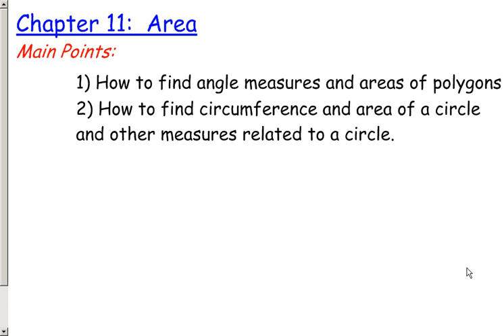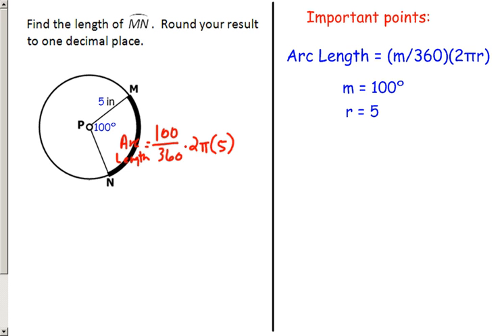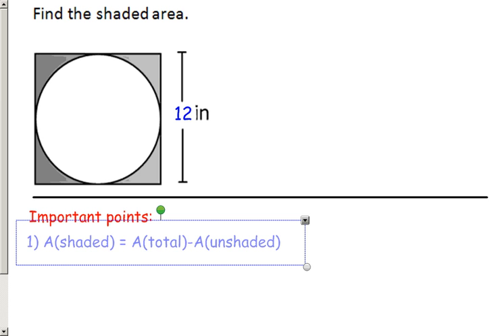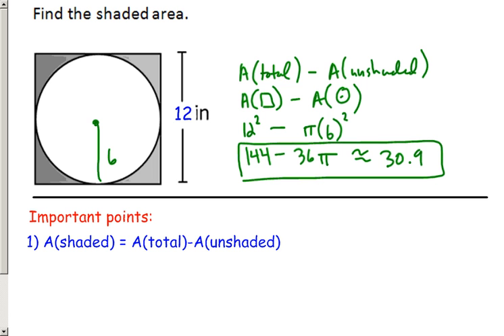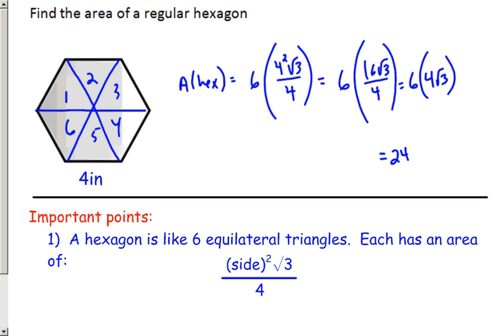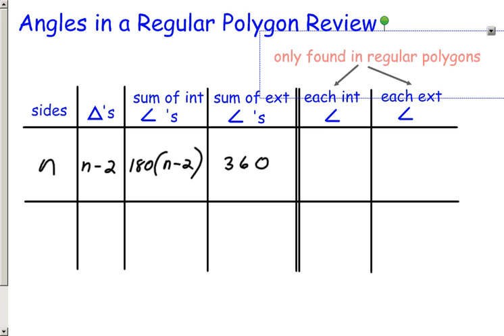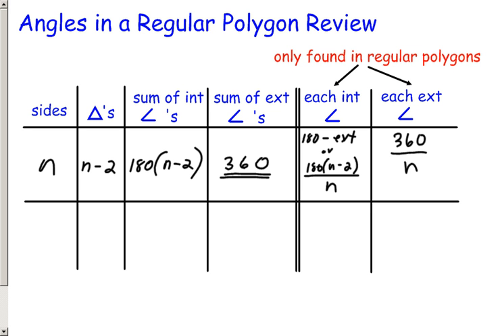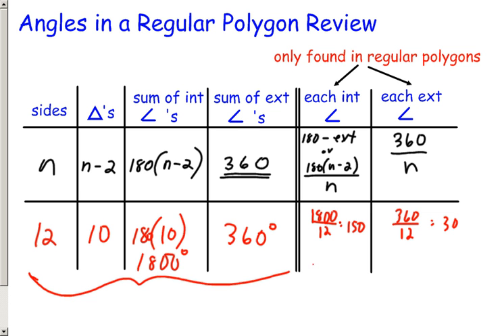H-F Final Exam Review: Geometry Chapter 11.wmv